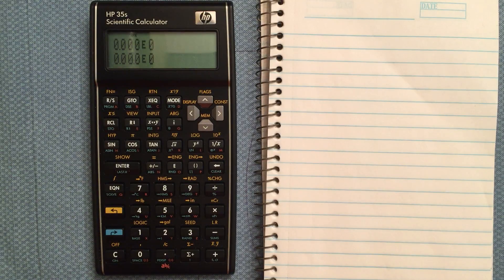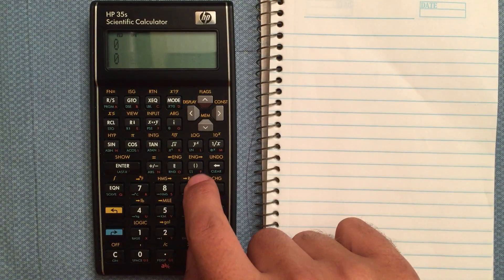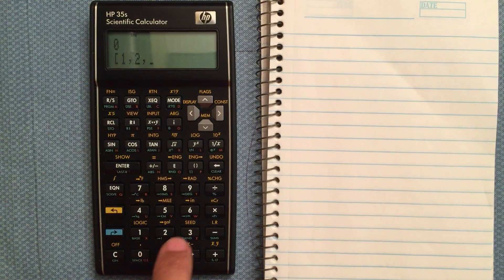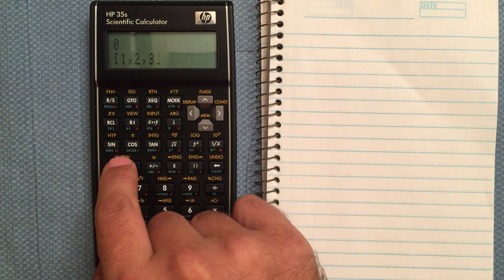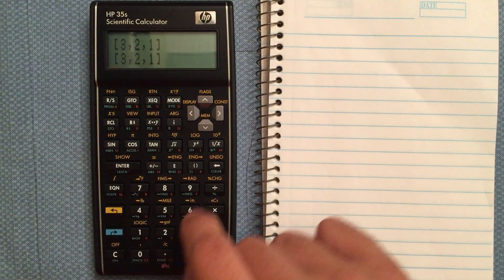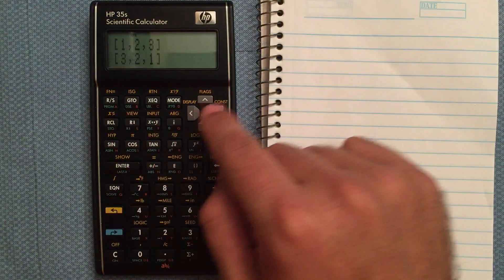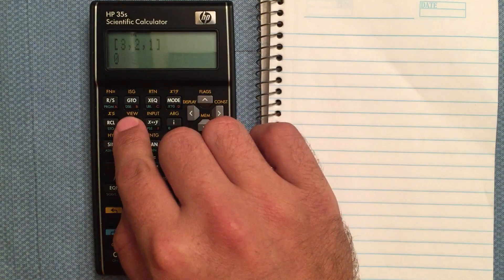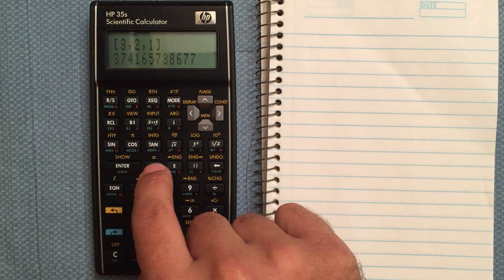HP 35s Vectors and Vector Operations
Using the HP 35s to enter and operate on vectors. Unfortunately it does not do cross products, though there are a number of programs that have been written that will handle this.